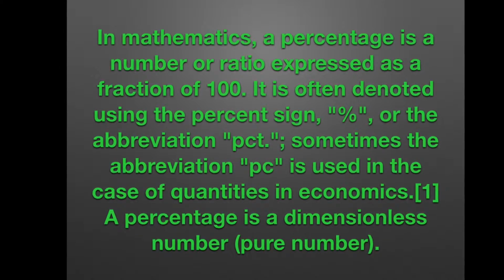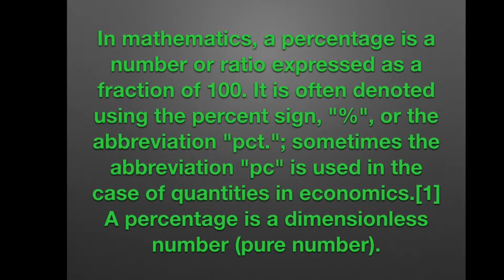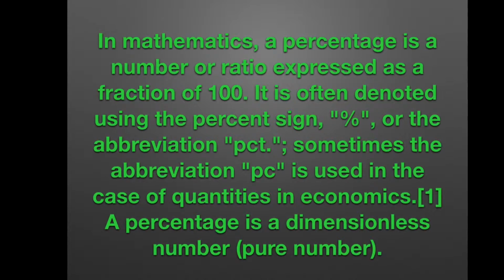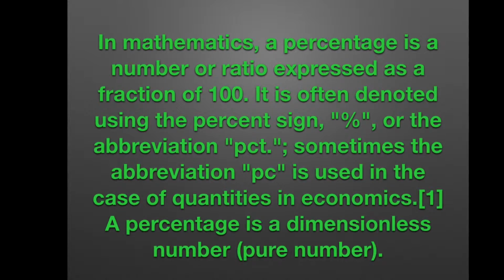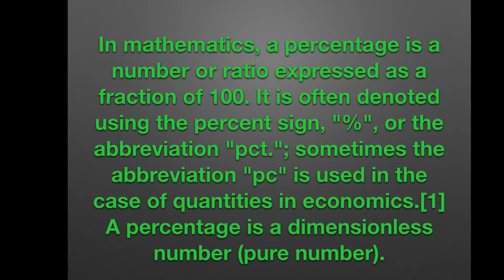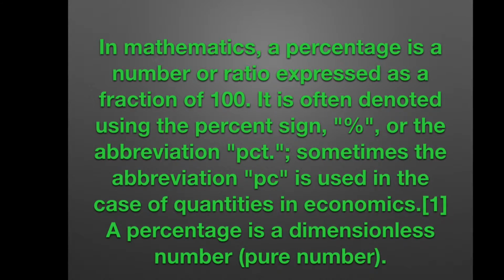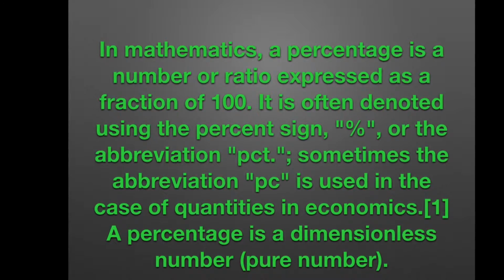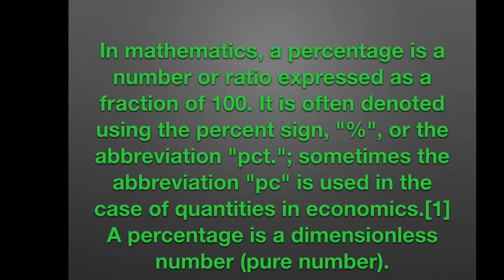Decimals, fractions and percentages video explanation